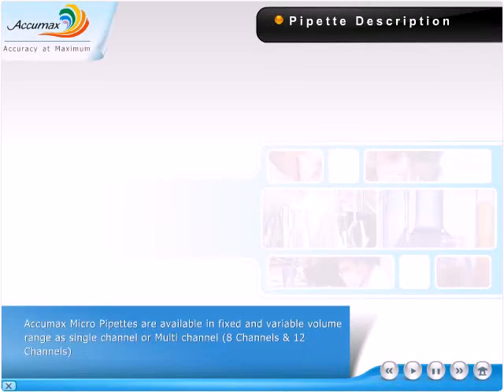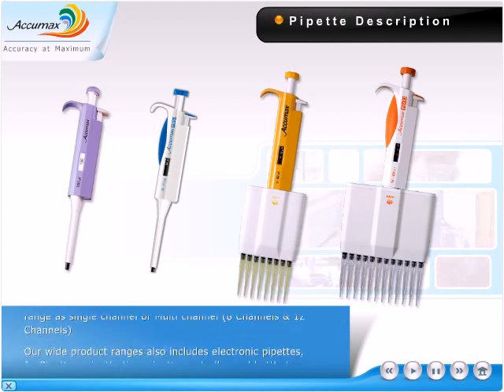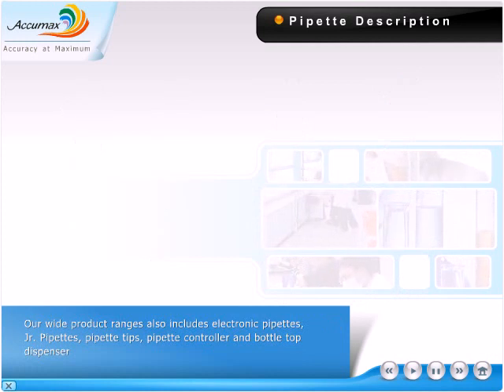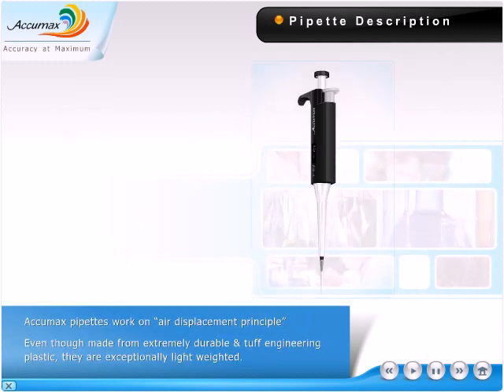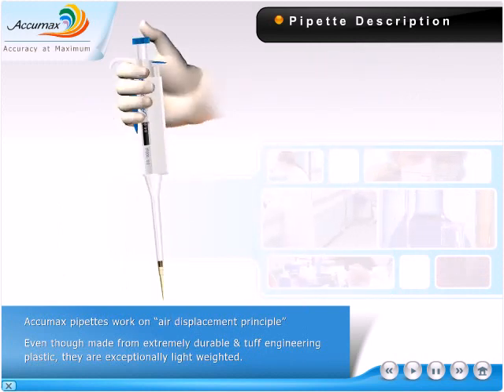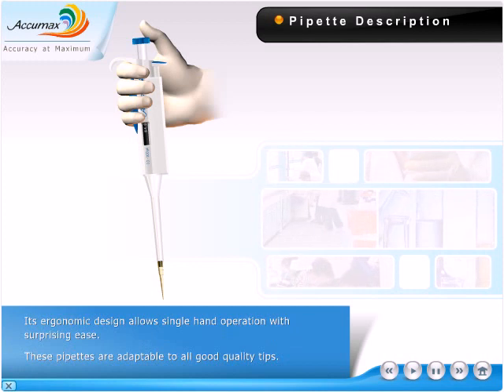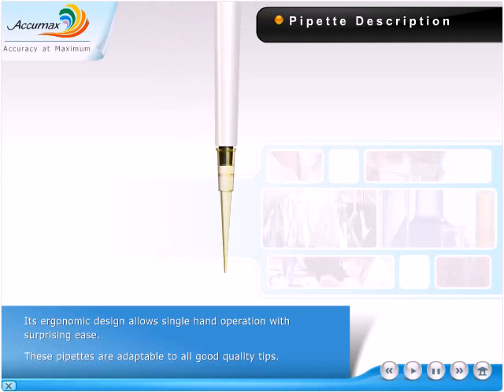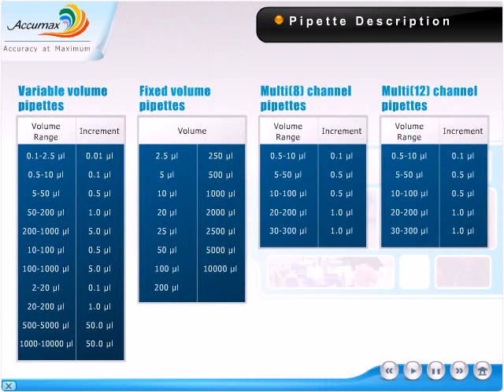Fine Care Biosystems - Pipette Description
Accumax Micro Pipettes are available in fixed and variable volume range as single channel or Multi Channel (8 Channels & 12 Channels). Our wide product ranges also includes electronic pipettes Jr. Pipettes, Pipette tips, pipette controller and bottle top dispenser.